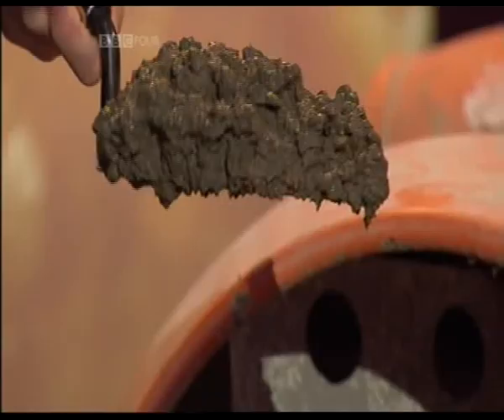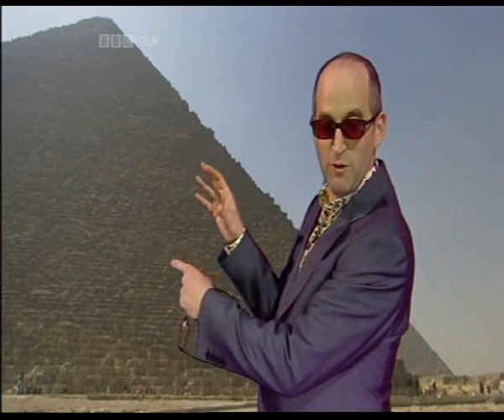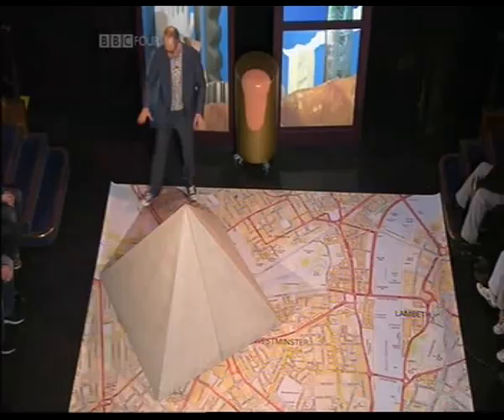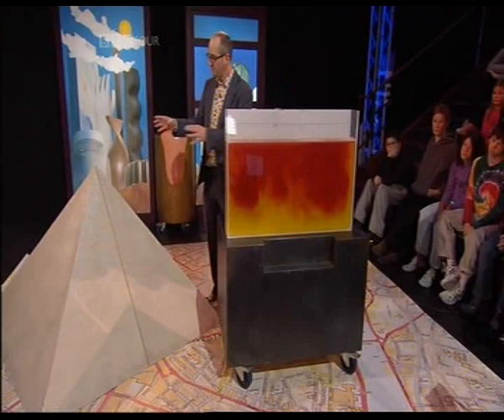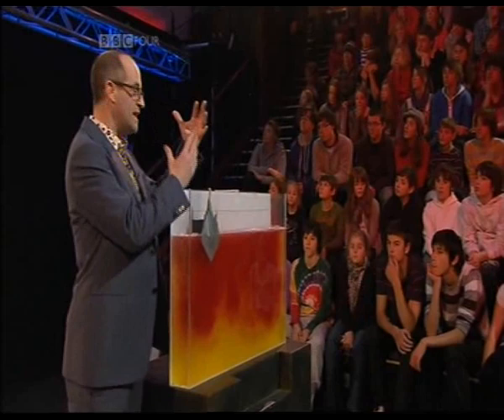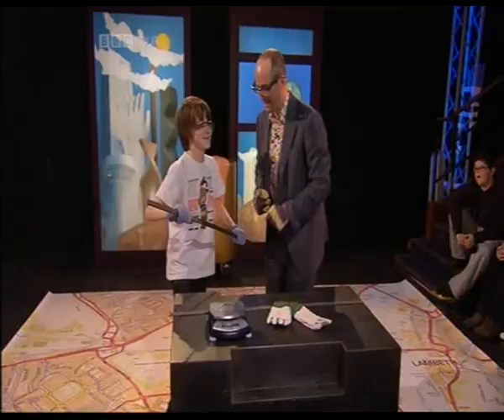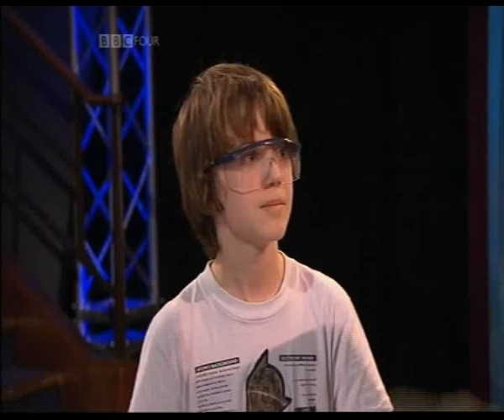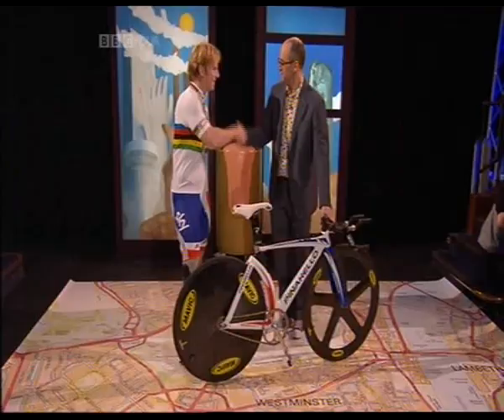Royal Institution Christmas Lectures 2010 (11 of 11)